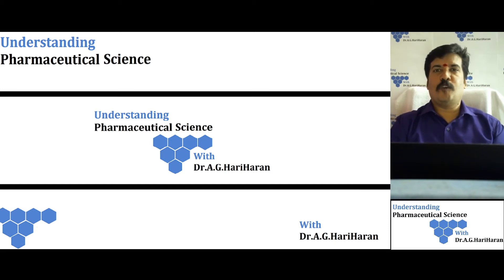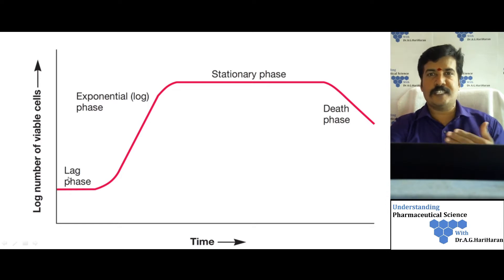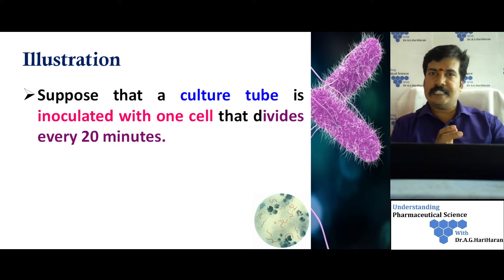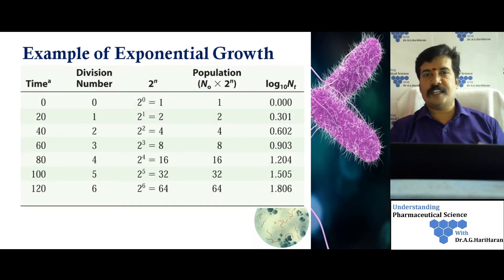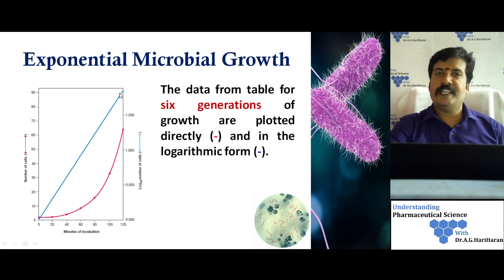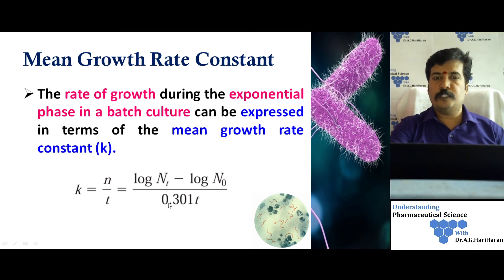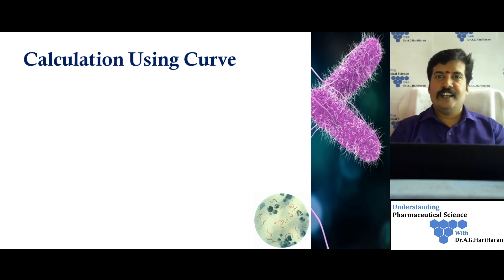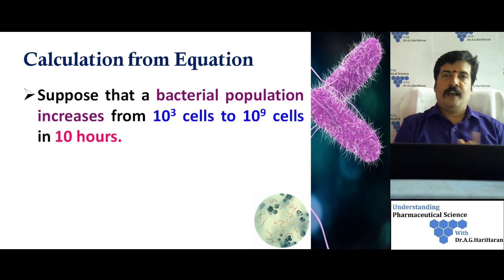Mathematical Calculation - Growth Curve of Bacteria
This Lecture discuss about various Mathematical calculation involved in growth curve of bacteria especially about the calculation of Generation Time or Doubling Time.
It included calculation for
1. Mean generation Time and
2. Mean growth rate.